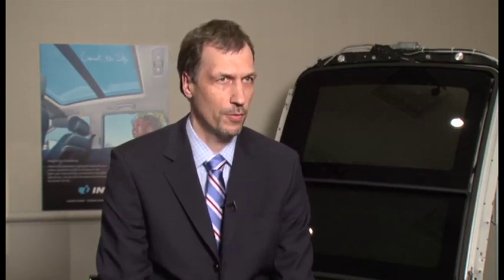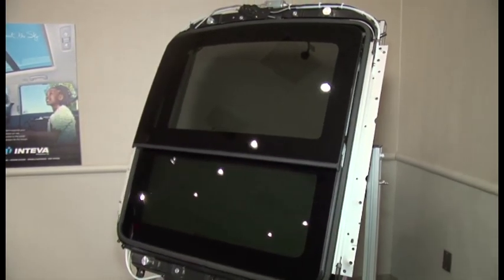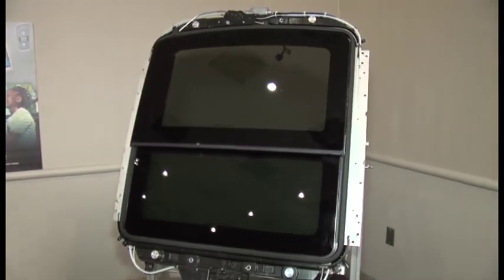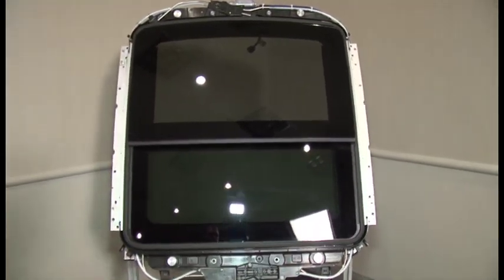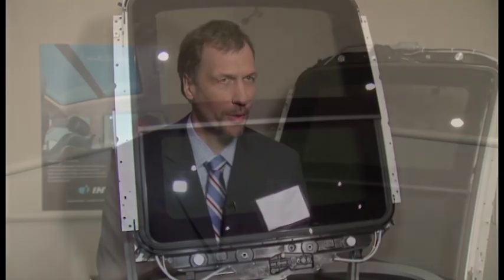Stefan Land of Inteva Roof Systems interview at SAE 2012 World Congress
At the SAE 2012 World Congress, Stefan Land, Vice President and Executive Director of Roof Systems at Inteva Products, discussed with SAE Magazines a range of roof-system technology trends such as increased modularization and usage of lightweight materials, along with collaborative product-development efforts with Inteva's Interior Systems group to enhance the overall interior experience.